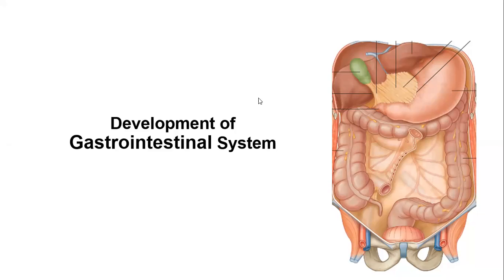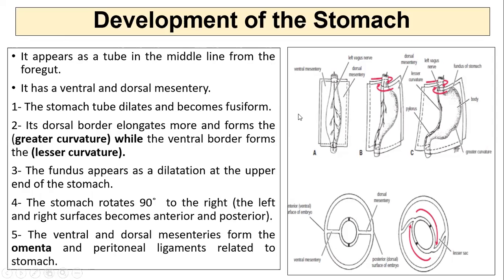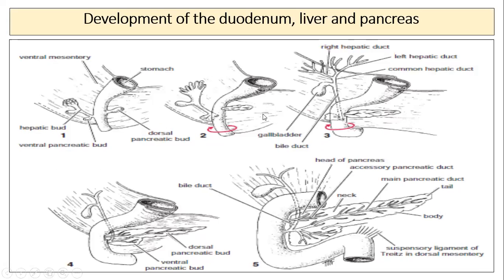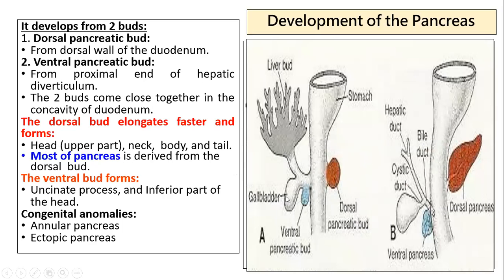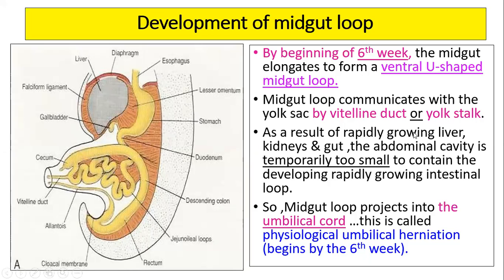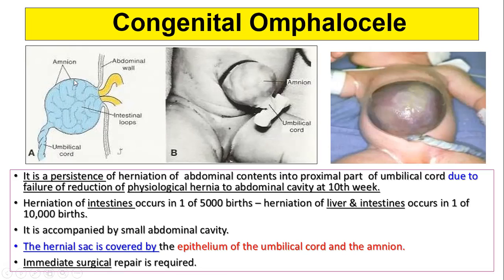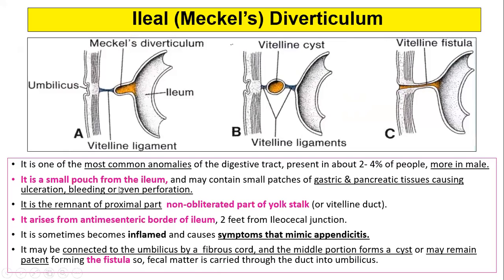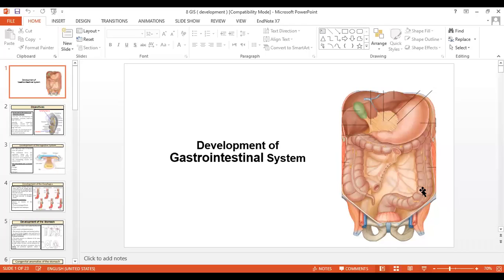GiS || Development of GIS || Dr. Yusuf